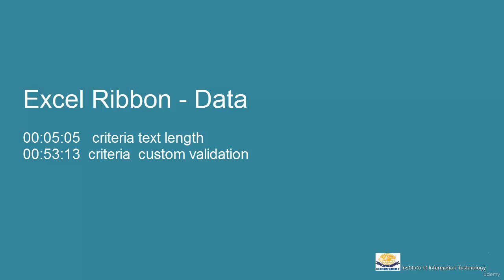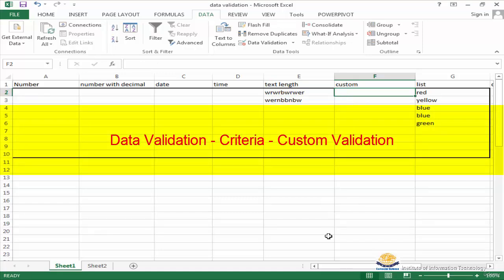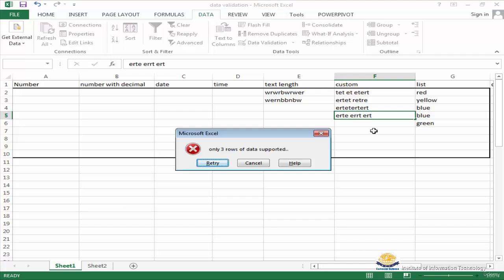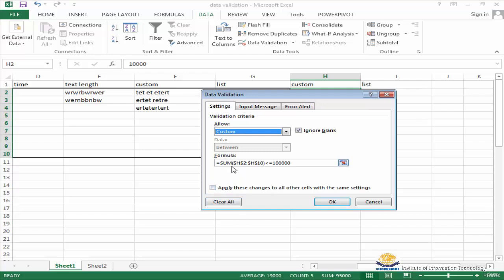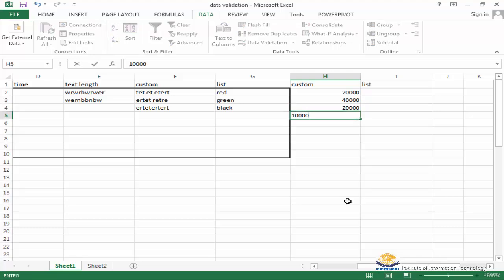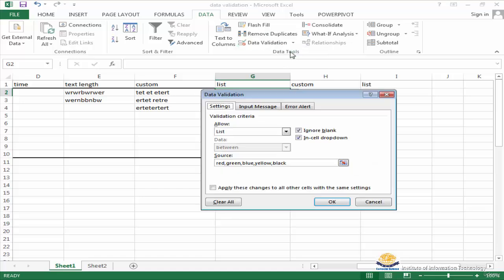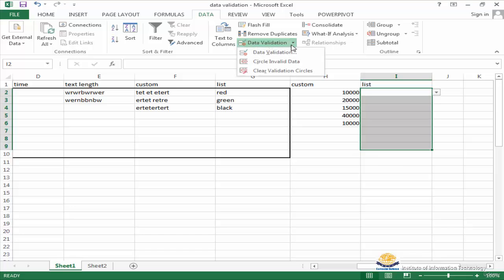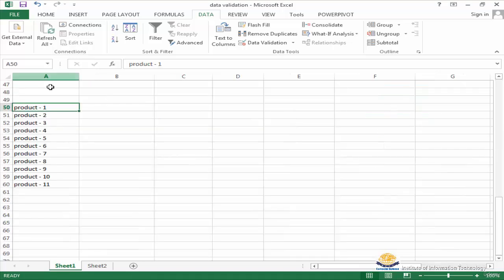The Secret to Perfect Data Entry in Excel Season 1 Tutorial 34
⚠️ Attention Please!